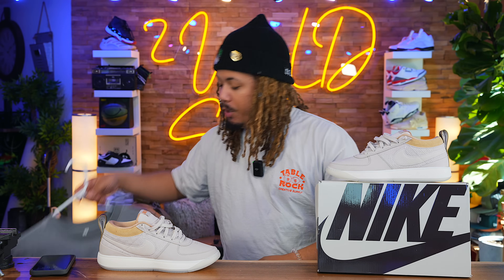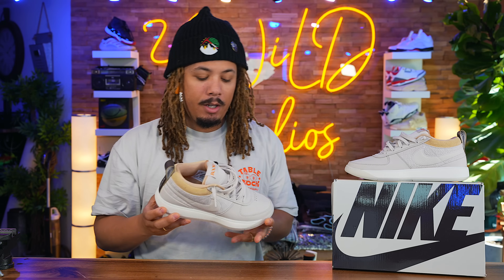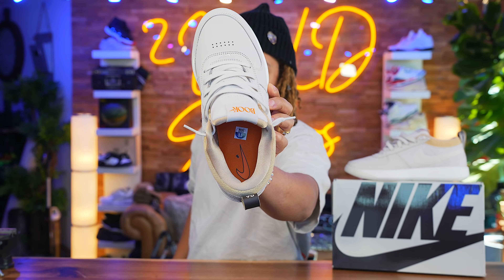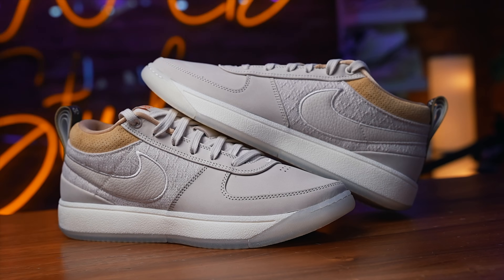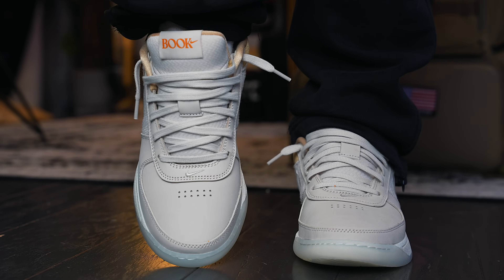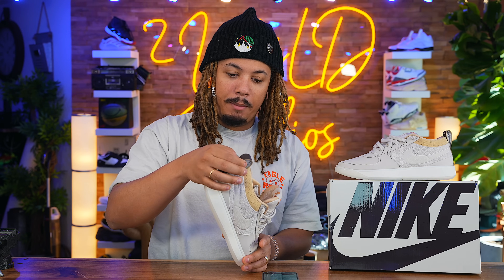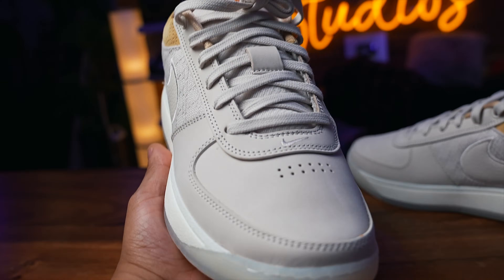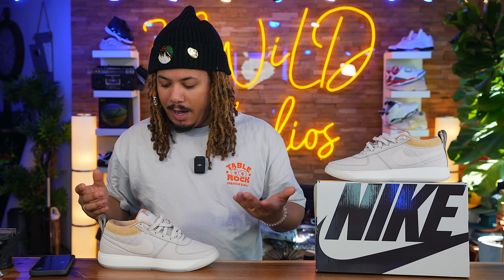Nike Book 1 “ Mirage “ Review and On Foot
MY DIMENSIONS
Height: 5'8
Weight: 170lbs
Waist: 34
Shirt Size: M/L
Shoe Size: 8.5-9